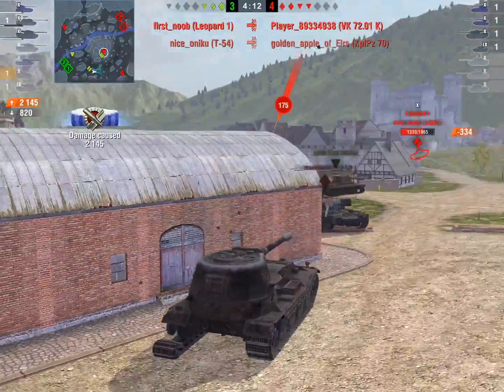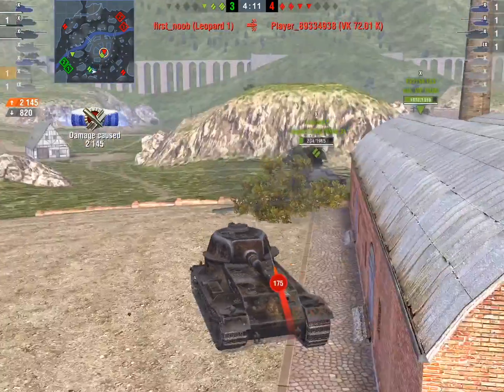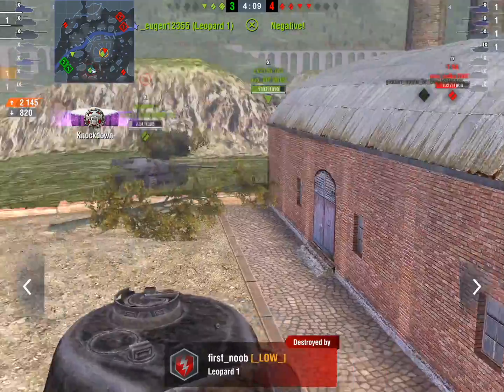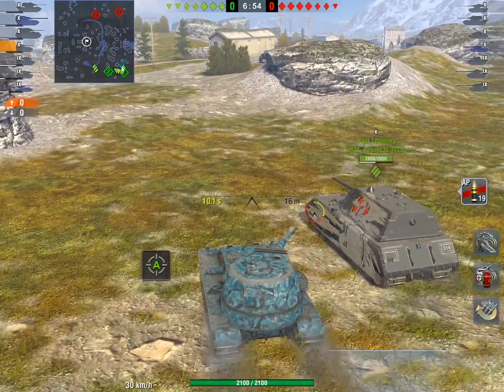Worst Tank in Tier X Vk72 Review World of tanks Blitz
I TRIED TO LIKE IT!  I really did.  I just couldn't find any reason that I'd take the VK72.01 over any other tier X tank.  Discuss :)

PODCAST HERE!

IOS!

Android